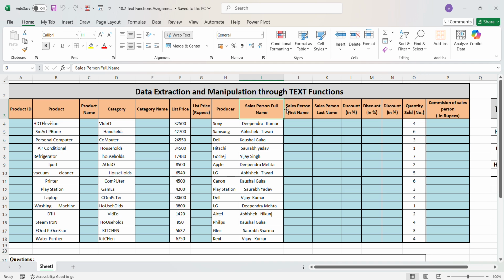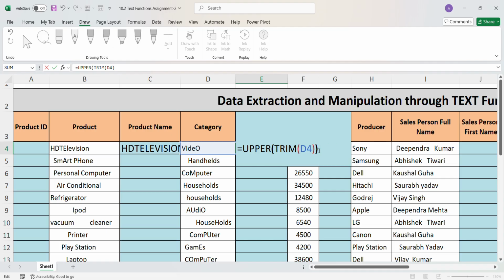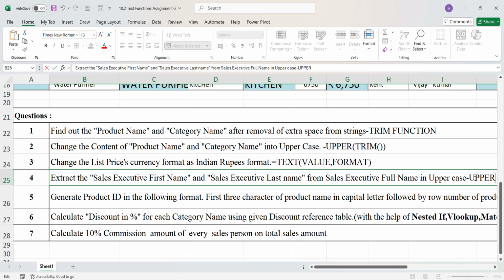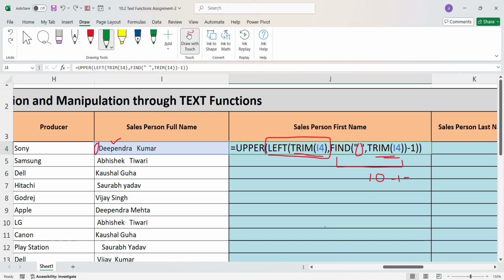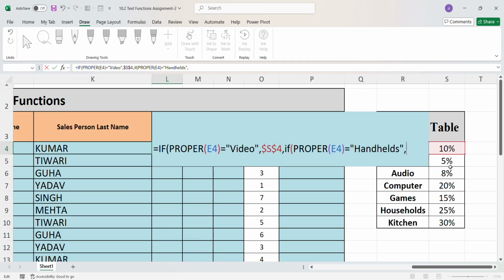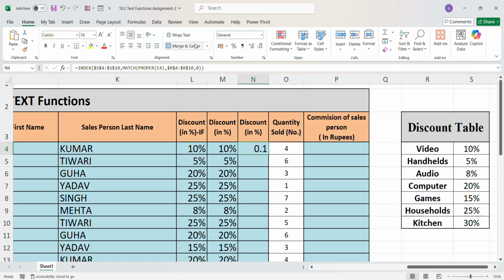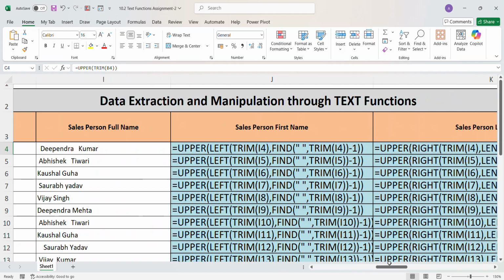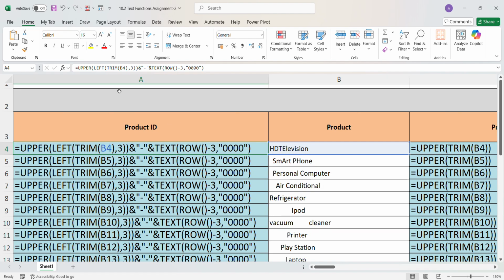10.2 Master Text Functions in Excel | Complete Tutorial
Welcome to this complete tutorial on Text Functions in Microsoft Excel.

In this video, you will learn the most important text functions used in companies for data cleaning, employee records, customer databases, MIS reporting, dashboarding, analytics, and office automation.

This tutorial is specially designed for:
✔ Working Professionals
✔ Data Analysts
✔ MIS Executives
✔ Business Analysts
✔ Excel Beginners
✔ Office Professionals

Basic Text Functions
✔ LEFT Function
✔ RIGHT Function
✔ MID Function
✔ LEN Function
✔ TRIM Function

Advanced Text Functions
✔ UPPER Function
✔ LOWER Function
✔ PROPER Function
✔ CONCAT / CONCATENATE
✔ TEXTJOIN Function

Search & Replace Functions
✔ FIND Function
✔ SEARCH Function
✔ SUBSTITUTE Function
✔ REPLACE Function

Practical Applications
✔ Name Splitting
✔ Employee Code Formatting
✔ Data Cleaning
✔ Customer Database Management
✔ MIS Reporting
✔ Dashboard Preparation

Formulas Covered

LEFT Function
=LEFT(A2,5)

RIGHT Function
=RIGHT(A2,4)

MID Function
=MID(A2,3,5)

LEN Function
=LEN(A2)

TRIM Function
=TRIM(A2)

UPPER Function
=UPPER(A2)

LOWER Function
=LOWER(A2)

PROPER Function
=PROPER(A2)

CONCAT Function
=CONCAT(A2,B2)

TEXTJOIN Function
=TEXTJOIN("-",TRUE,A2:C2)

✔ Text manipulation techniques
✔ Smart data cleaning methods
✔ Professional formatting skills
✔ Faster reporting techniques
✔ Practical office applications
✔ Business-ready Excel skills

This video will help you:
✔ Improve Excel productivity
✔ Work efficiently with text data
✔ Clean and organize datasets
✔ Prepare for placements & interviews
✔ Become more productive and industry-ready

✔ Advanced Excel
✔ Power BI
✔ Tableau
✔ Data Analytics
✔ Dashboarding
✔ Business Intelligence